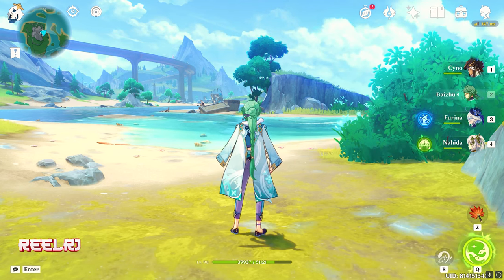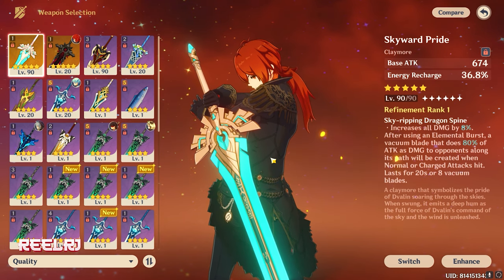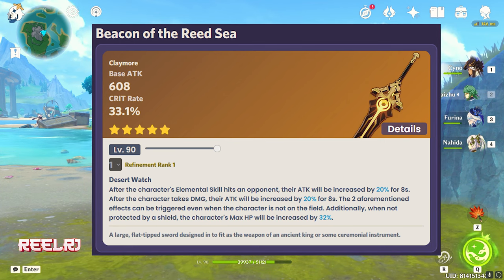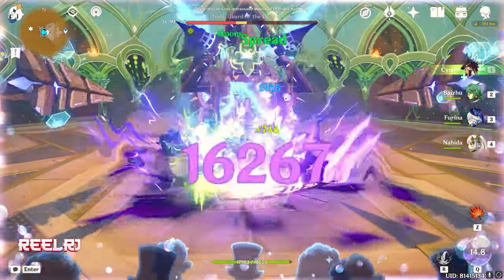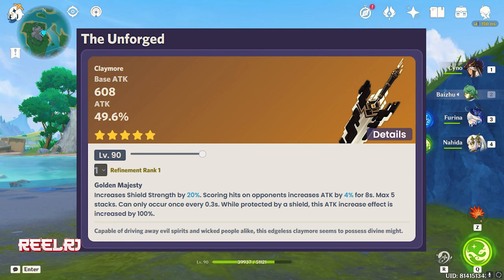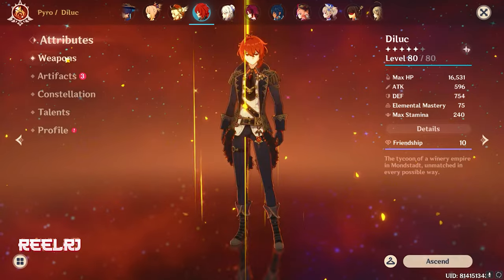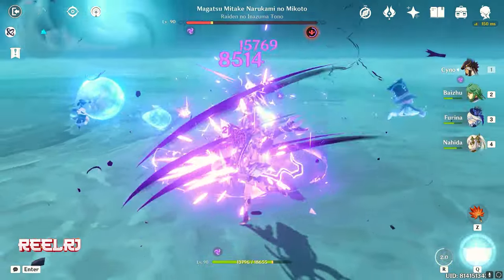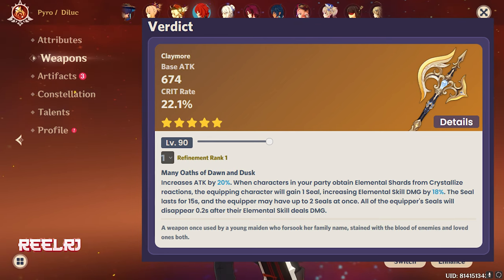Navia Best 5 Star Weapons Tier List DPS | Genshin Impact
Navia Weapon Gameplay

Playstation id - ReelRJ
Uplay - REEL_RJ , ReelRj_Meliodas
Origin - Reel_Meliodas
COD - ReelRj